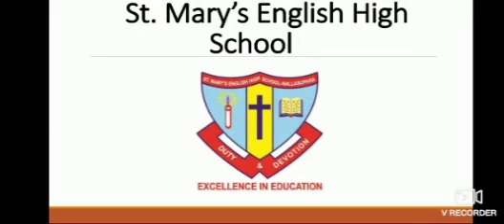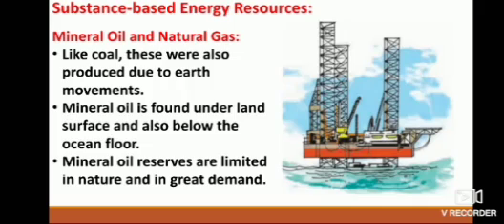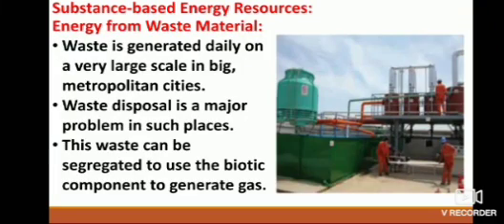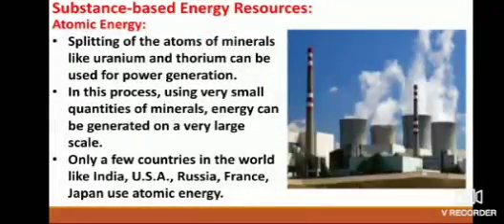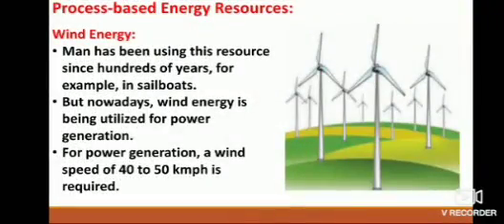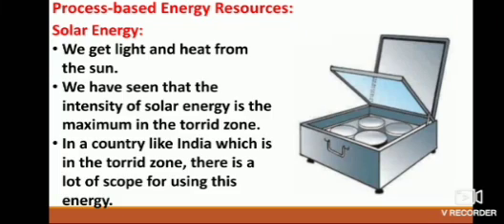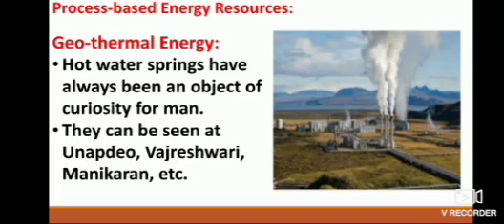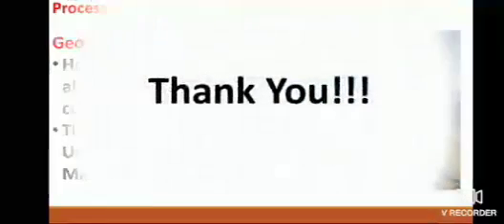Std:6. Sub: Geography.Ls.no.9. Energy Resources Part 2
Video On Energy Resources